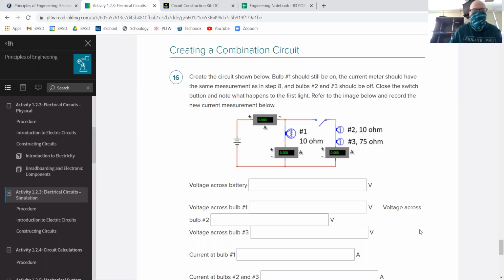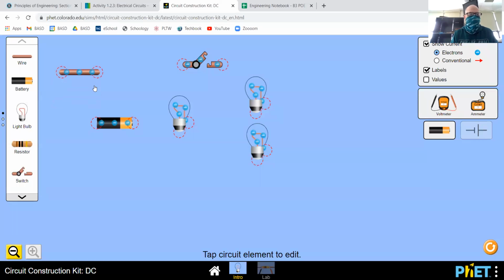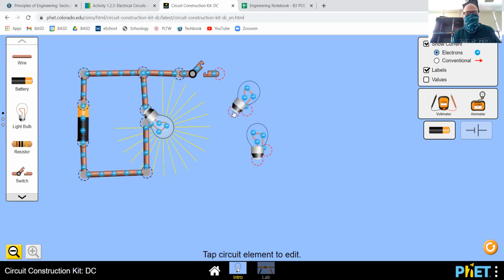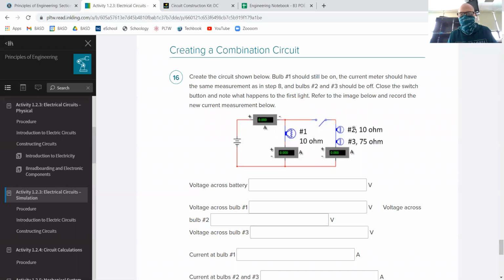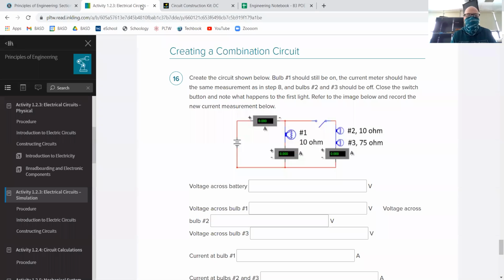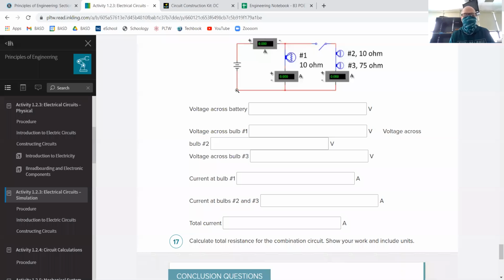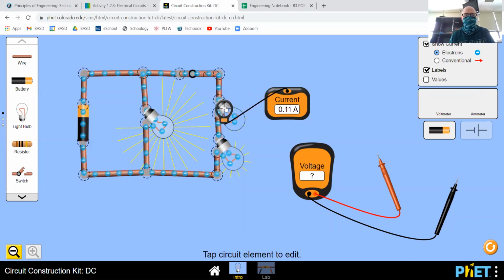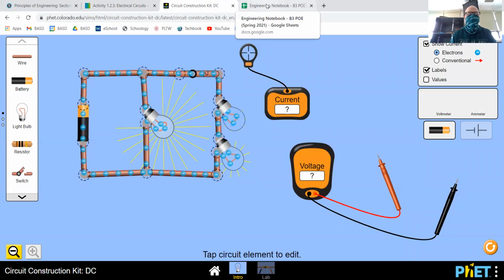POE 1 2 3 Sim #16